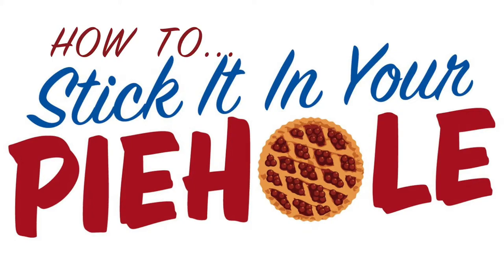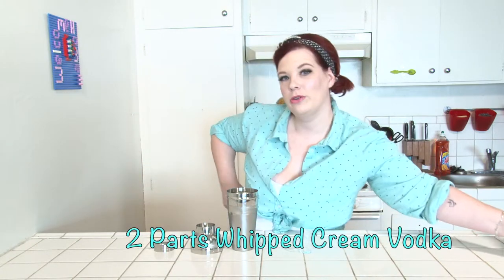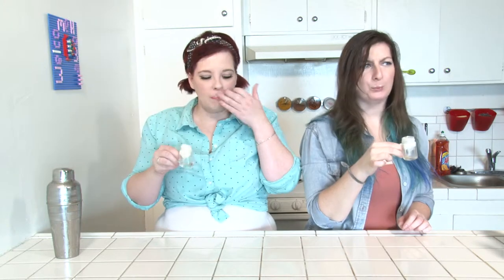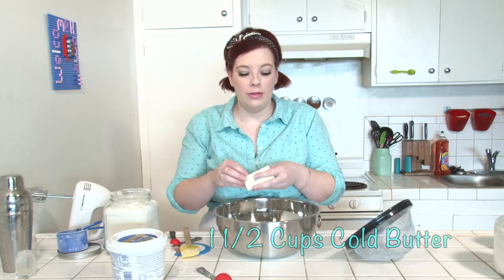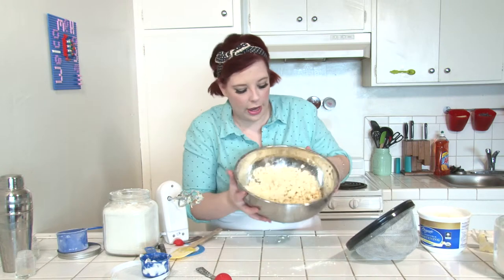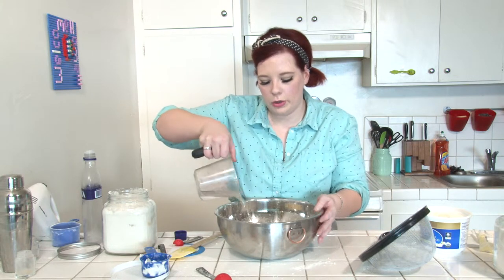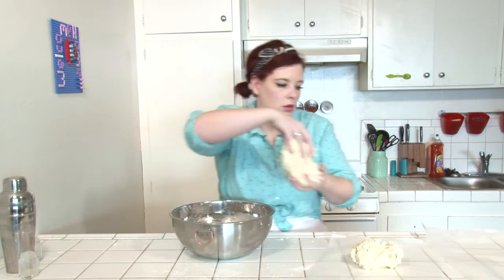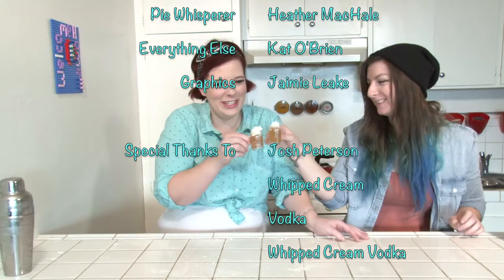How to Stick It In Your Pie Hole- Vodka Pie Crust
Heather gets back to basics with a Vodka Pie Crust and Whip It Real Good shots!